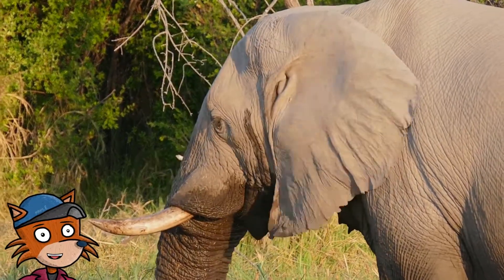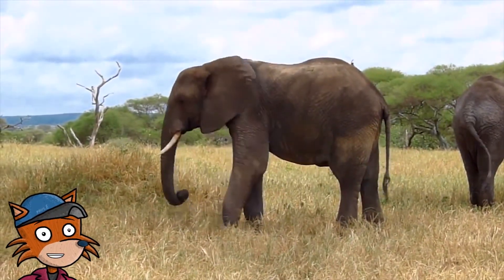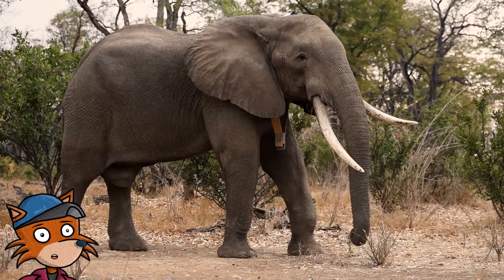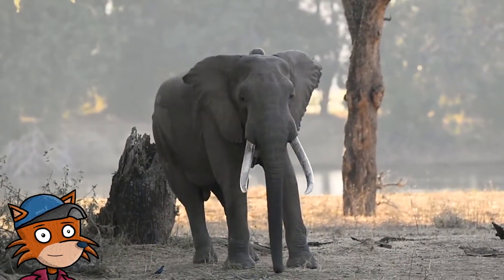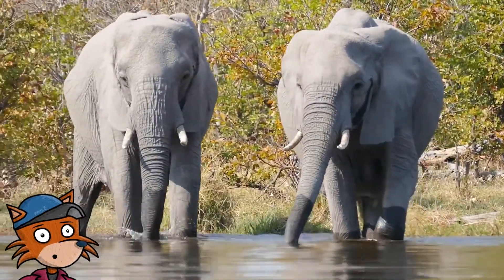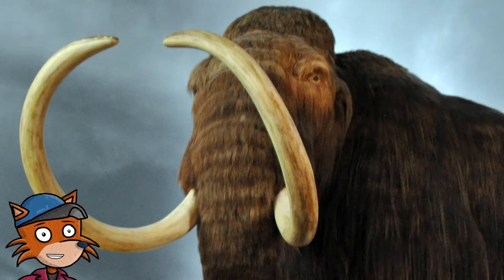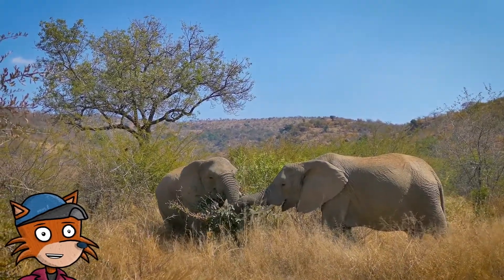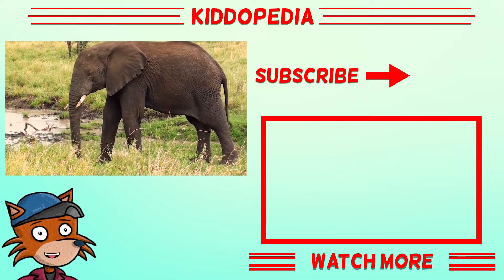Why do elephants have big ears?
Why do elephants have big ears? Let's watch and learn. Here is an educational video to learn about elephant ears.

Here is the main reason why elephants have large ears: Elephants typically live in very hot, dry climates.
Elephants cannot sweat as humans do. So, elephants use their ears to regulate their body temperature.

Why do elephants flap their ears? Elephants use their ears like giant fans to help create breezes.
As elephants flap their ears back and forth, they create a light breeze to cool down faster.

Elephants are one of the most popular African animals. You can see an elephant in the zoo as well. Elephants have very large ears and they flap their ears frequently. Watch this short elephant fact video on Kiddopedia and learn about the elephants ears.

Kiddopedia channel is the right place if you are looking for educational videos for toddlers & kids at preschool age.